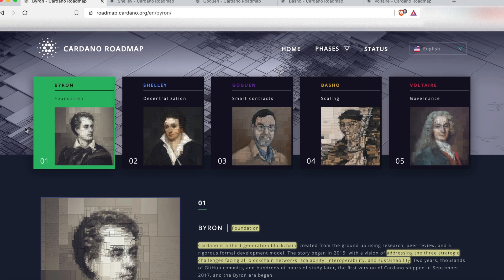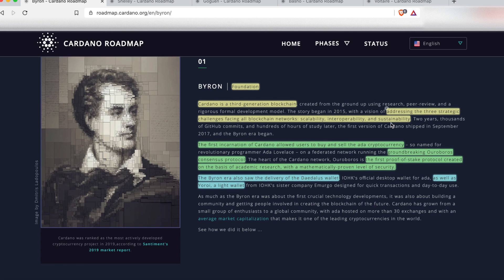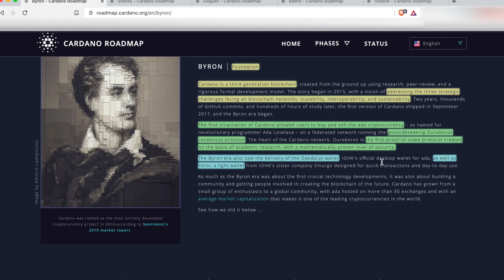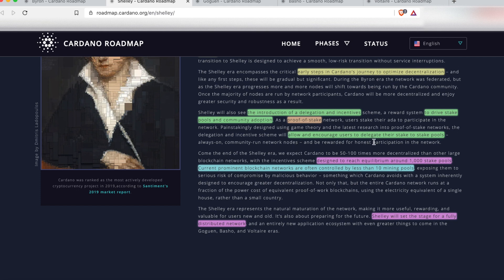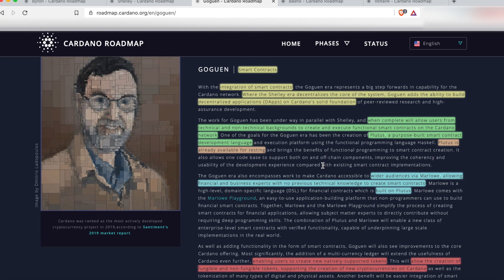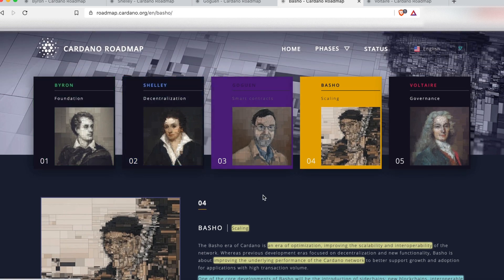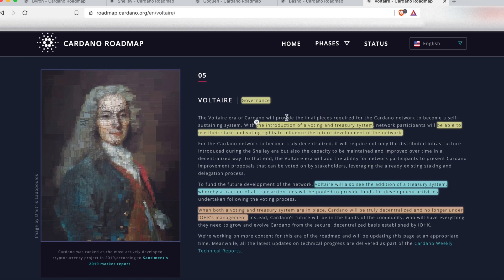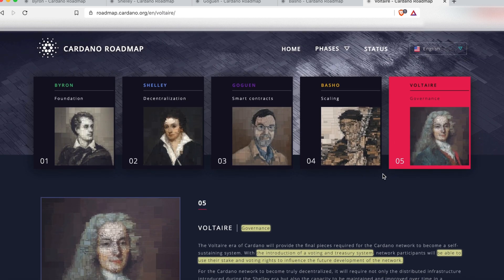Cardano Roadmap Overview - Byron, Shelley, Goguen, Basho, Voltaire - explained!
A high level overview of the Cardano Roadmap. Let's break down each of the main eras of the Cardano Roadmap in an easy to understand way.

Timestamps:
00:00  Intro
00:38  Era Overview
00:50  Byron
02:14  Shelley
03:21  Goguen
04:47  Basho
05:40  Voltaire
06:52  Recap